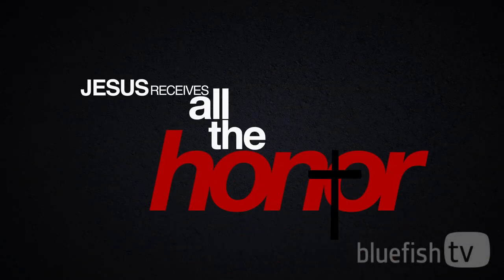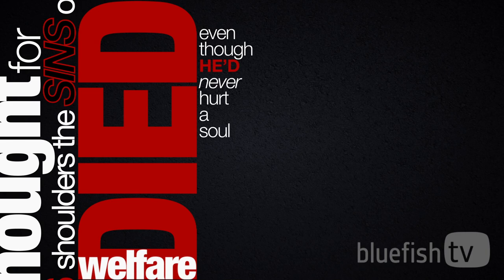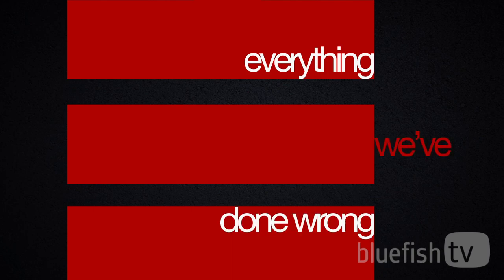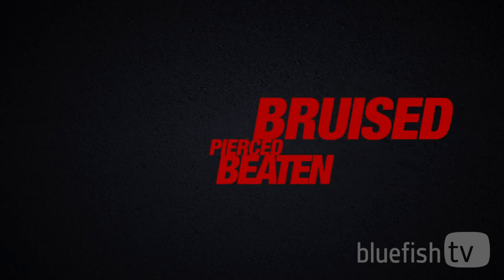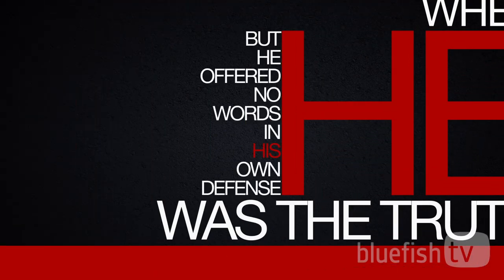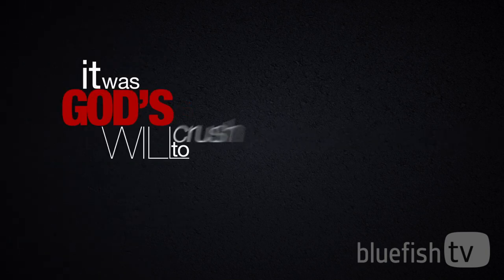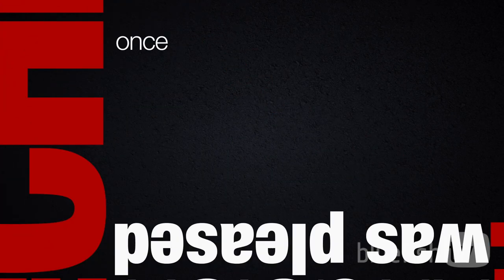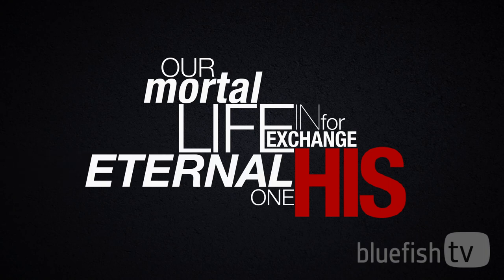Jesus Receives All The Honor - Bluefish TV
Spoken-word artist, Amena Brown captures the reality of Jesus' great sacrifice and love for all mankind in her compelling, poetic performance. Use this dynamic video illustration when celebrating God's glory in the sacrifice and love of Jesus.